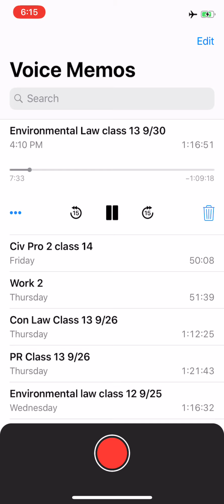Environmental Law class 13